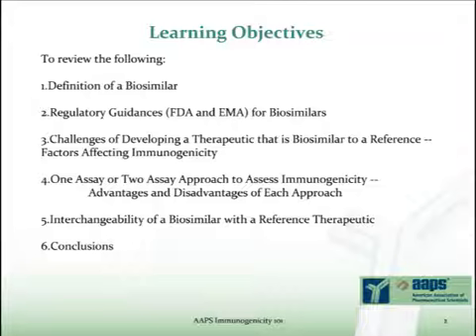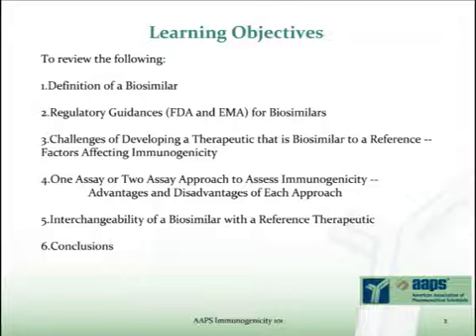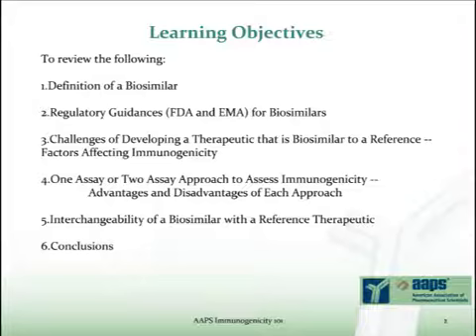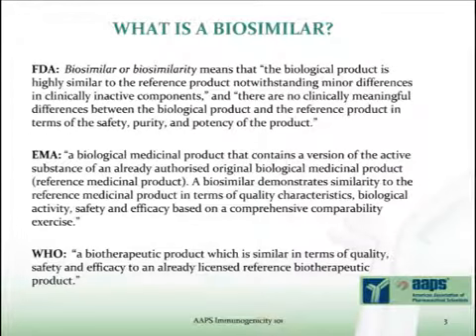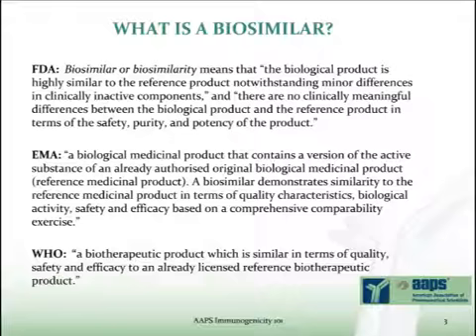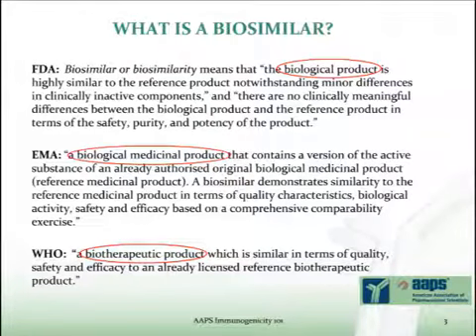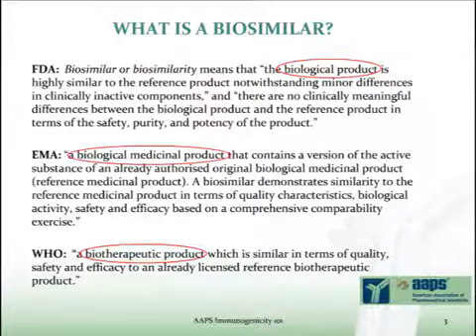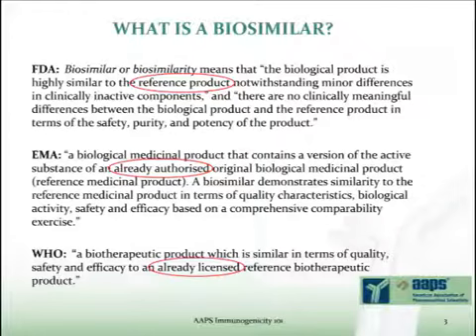AAPS Imm 5 6 Marini 062414 V1 Snip